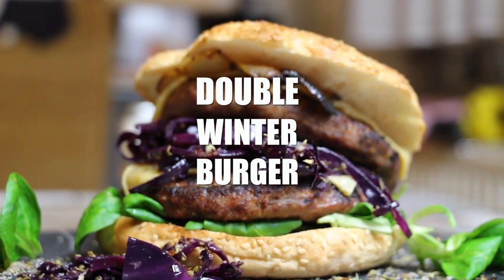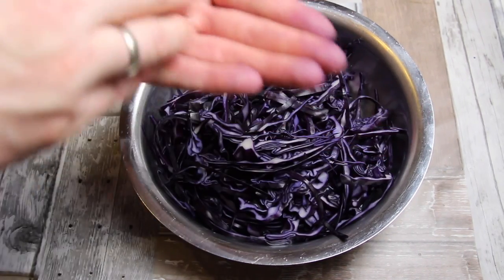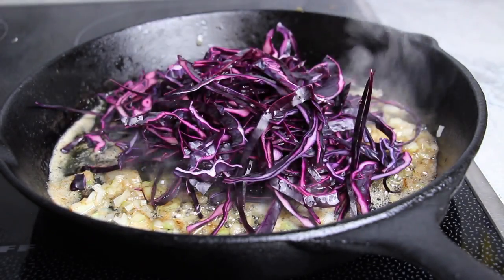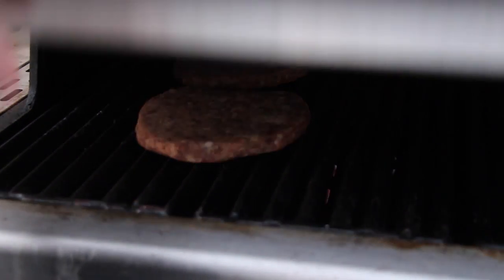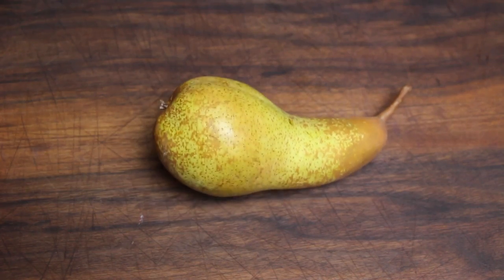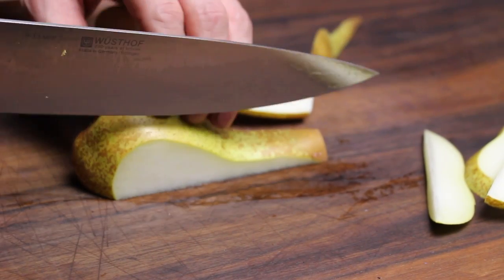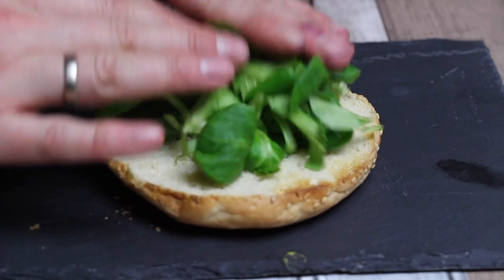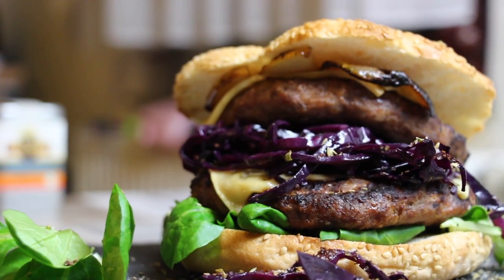DOUBLE Winter Burger - WILD BOAR BURGER - english Grill- and BBQ-Recipe - 0815BBQ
DOUBLE Winter Burger - WILD BOAR BURGER - english Grill- and BBQ-Recipe - 0815BBQ. A great recipe for Grill and Smoker.

Ingredients:
Ingredients:
2 Wild boar patties
200 gr. Red cabbage
1 teaspoon salt
100 ml raspberry vinegar
1 tbsp of sugar

2 slices of Gouda
Some field salad
a pear
About 100 gr. Butter

WILD BOAR BURGER
WILD BOAR BURGER
WILD BOAR BURGER
WILD BOAR BURGER
WILD BOAR BURGER